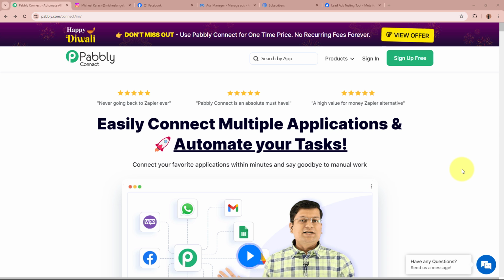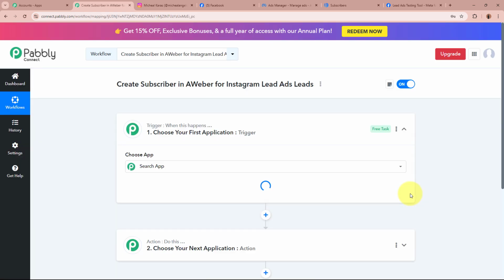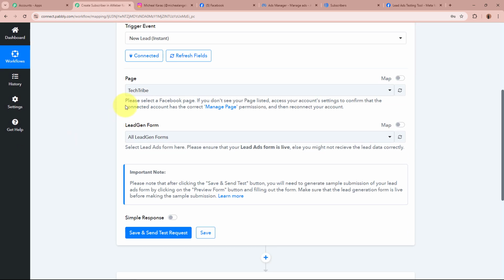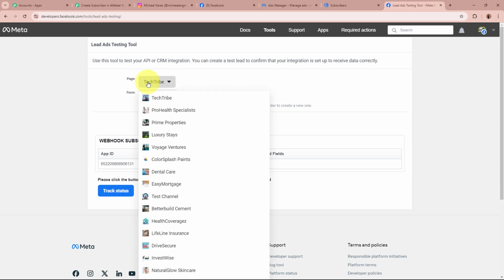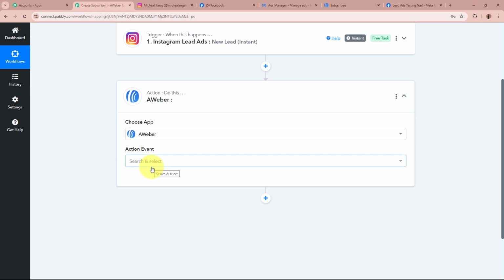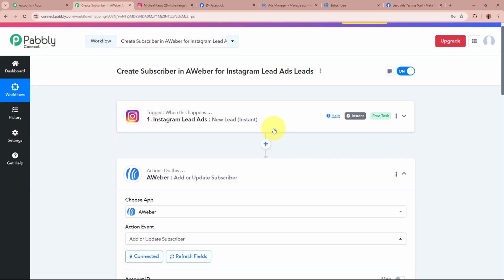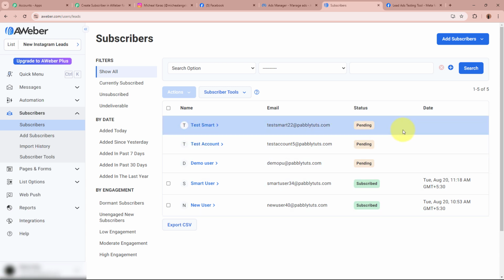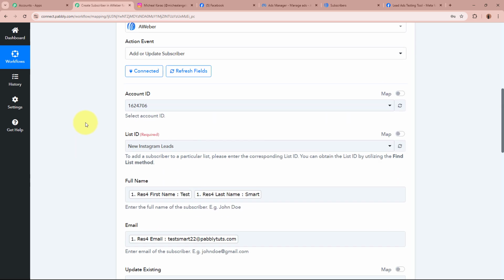How to Create Subscriber in AWeber for Instagram Leads Ads Leads | Instagram Lead Ads to AWeber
In this video tutorial, we’ll show you how to automatically create subscribers in AWeber for your Instagram Lead Ads leads using Pabbly Connect.

Instagram Lead Ads are a powerful way to capture potential customer information, and AWeber is a leading email marketing platform that helps you manage your subscriber lists. By integrating Instagram Lead Ads with AWeber through Pabbly Connect, you can streamline the process of adding new leads as subscribers, ensuring your email marketing campaigns are always reaching the right audience.

This step-by-step guide will help you enhance your lead management process and improve your email marketing efforts by automating subscriber creation.

Use Case:
As a digital marketing agency owner, I rely on Instagram Lead Ads to attract potential clients because it’s a powerful platform for reaching my target audience and generating quality leads. And AWeber, on the other hand, is my go-to email marketing tool for nurturing these leads. It helps me build and manage email campaigns effectively, allowing me to send personalized offers, case studies, and marketing tips. To streamline this process, I’ve integrated Instagram Lead Ads with AWeber. Now, whenever someone submits their information through an ad, they’re automatically added as a subscriber in AWeber. This automation saves me time and ensures that I can quickly engage with leads through targeted emails, without any manual input.

Benefits of Pabbly Connect:

1. Automation: Save time, money, and resources by automating tasks.

2. Integration: Connect various web services to create efficient workflows.

3. Security: Enjoy industry-standard security for your data.

4. Scalability: Easily add new applications and services to your workflow.

5. Cost-effective: Choose from plans suitable for different business sizes, with no charges for internal tasks.